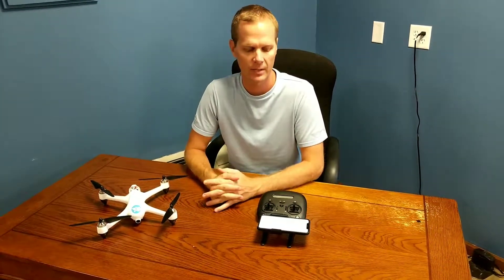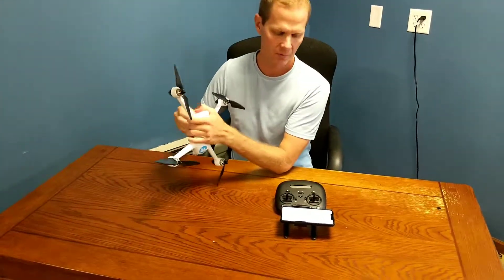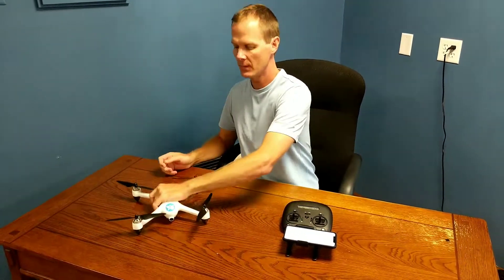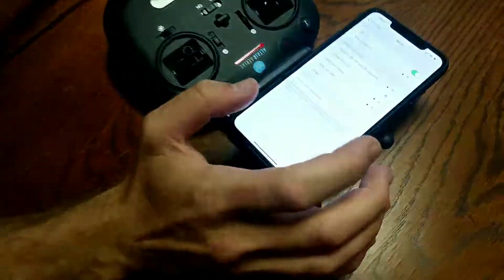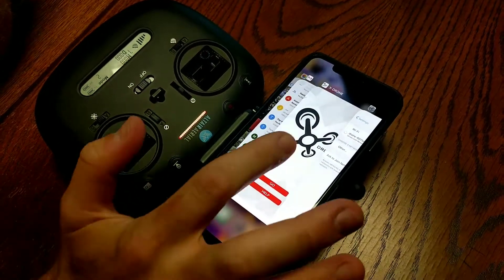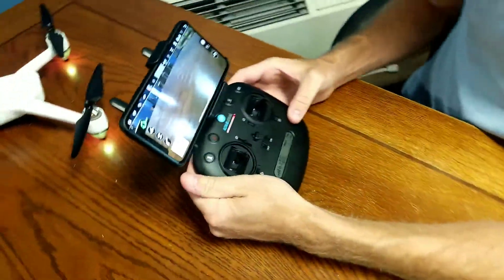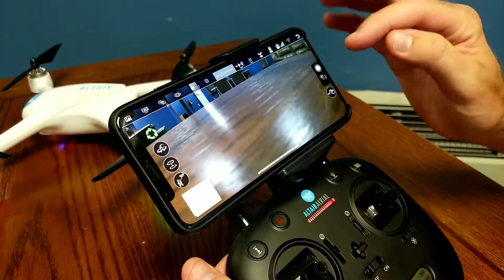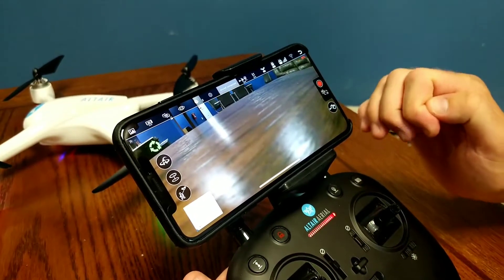How to Take Photos & Video with the Altair Outlaw SE Directly to Your Phone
This video explains how to take photos & videos and save them directly to your phone while flying the Altair Outlaw SE